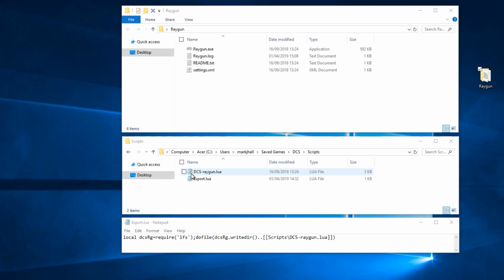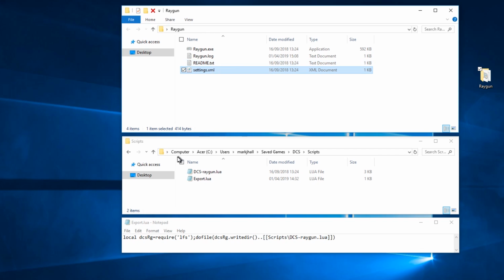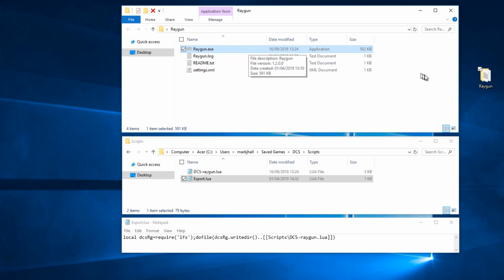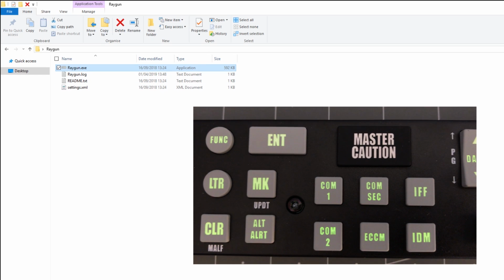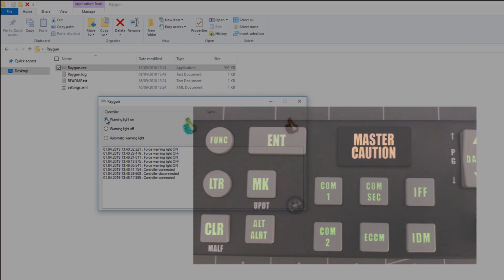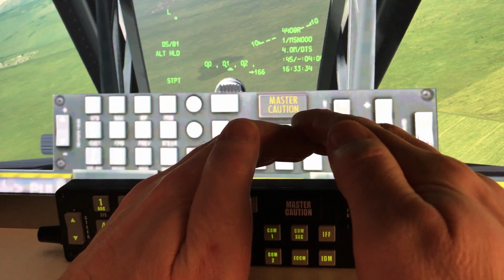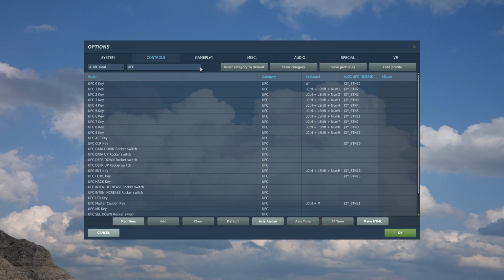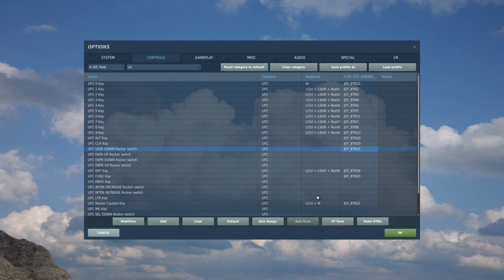Buddy-Fox A-10C UFC Up Front Controller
Buddy-Fox UFC Up Front Controller for DCS World A-10C
Overview, configuration and demo